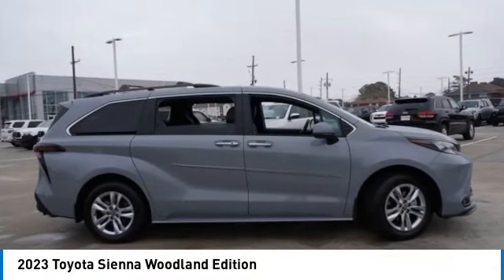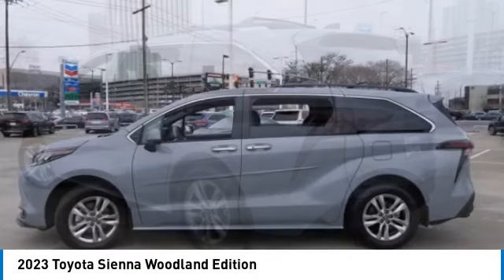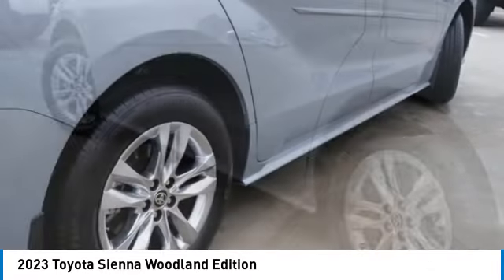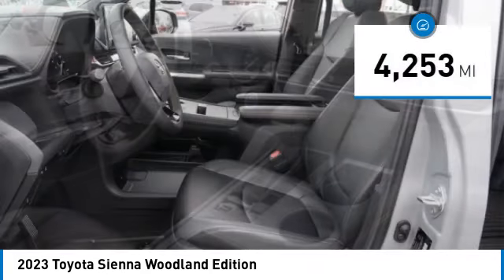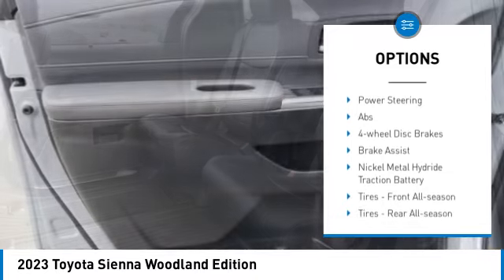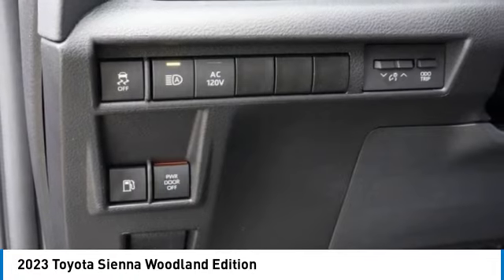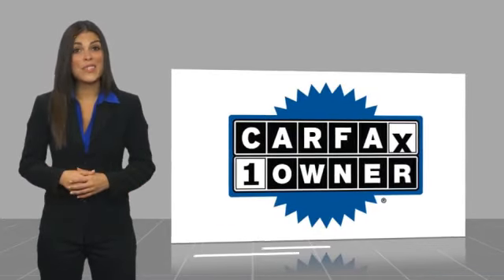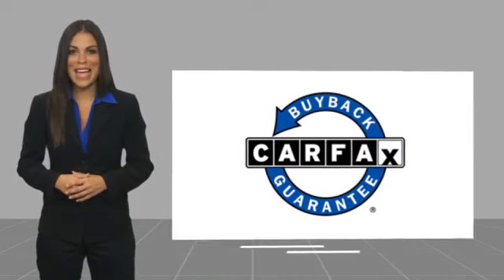2023 Toyota Sienna Metairie LA RL15581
2023 Toyota Sienna Woodland Edition

Lakeside Toyota
3701 North Causeway